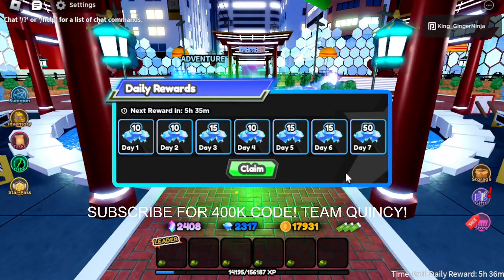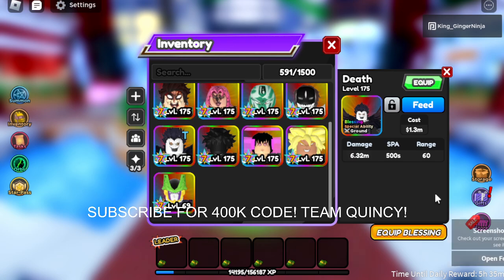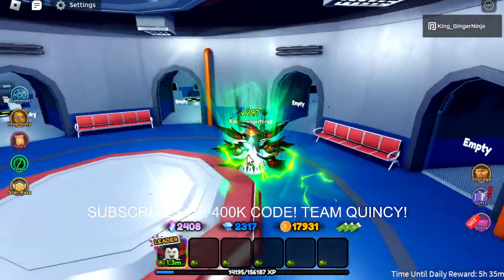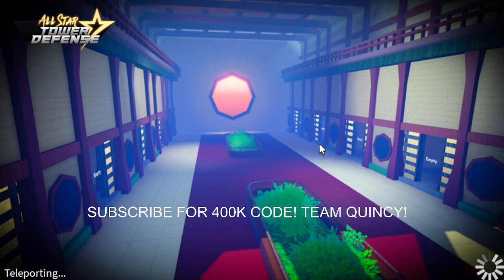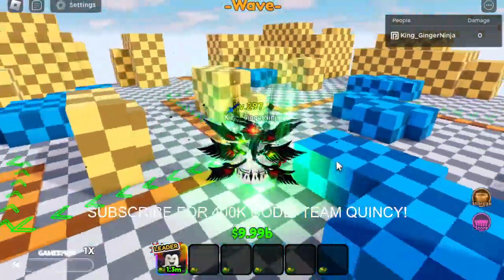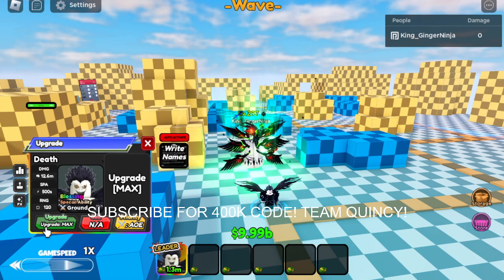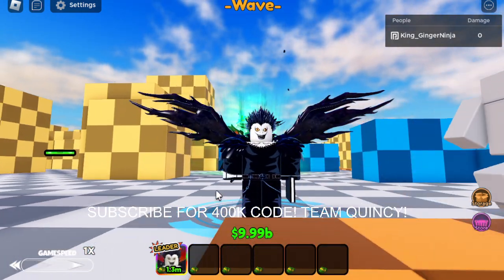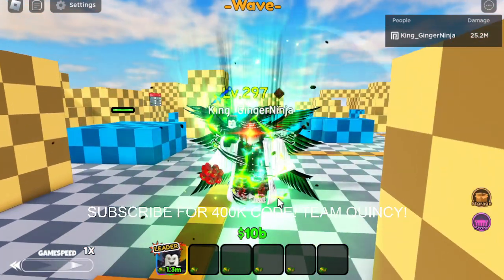[NEW CODE] LV.175 NEW 7 STAR RYUK IS OP NOW OR NOT? SHOWCASE ALL STAR TOWER DEFENSE